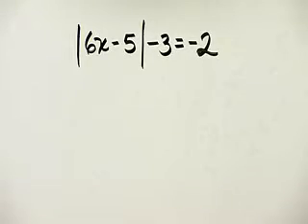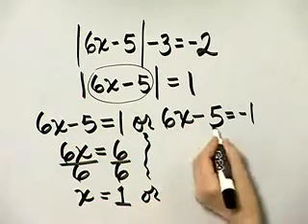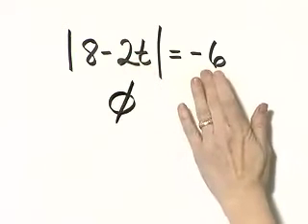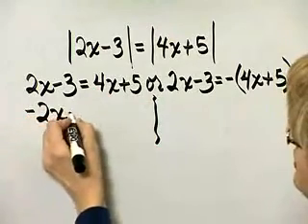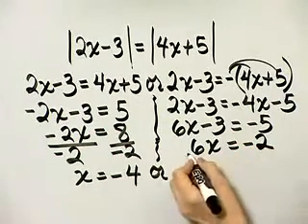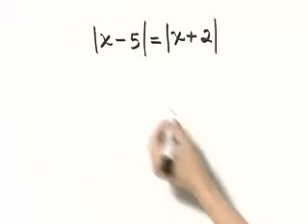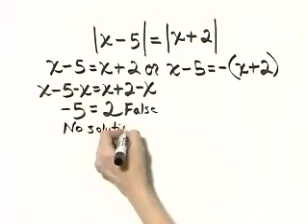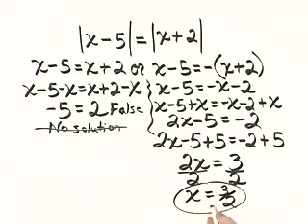Absolute Value Equations